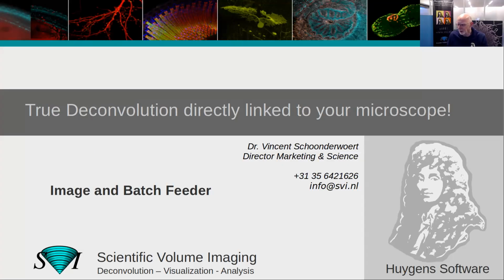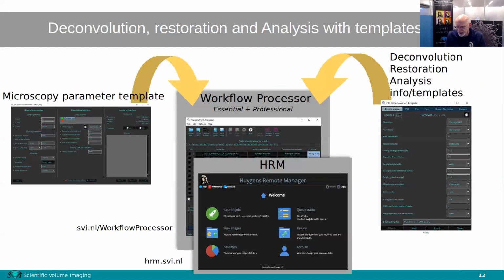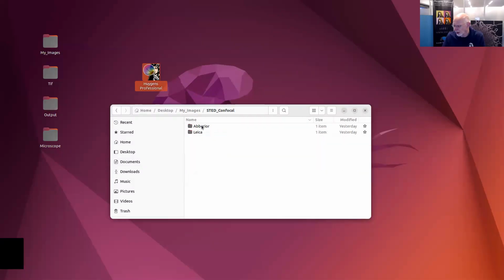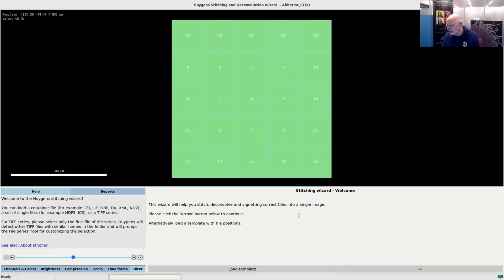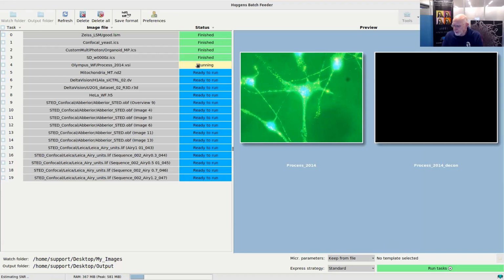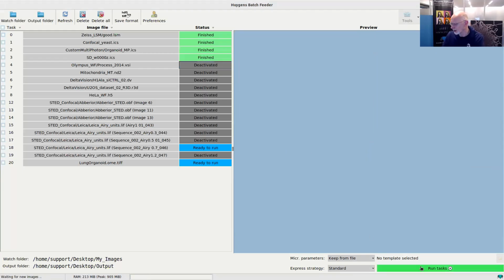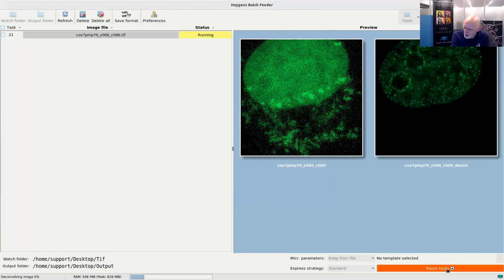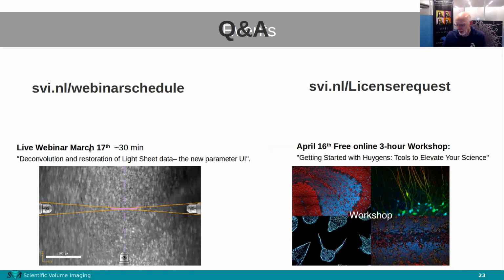Batch and Image Feeder Webinar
Remotely connect Huygens Batch and Image Feeder to your microscope image folder and run deconvolution automatically, without interfering with your image acquisition. Every newly acquired image is processed instantly using the best-in-class Huygens deconvolution algorithms—so you never have to compromise on image quality again.

Simply select the (network) folder to monitor, and Huygens takes care of the rest: detecting new images, deconvolving them, and saving the results to a dedicated output folder of your choice. Your original raw data are preserved, giving you full confidence in your results and complete traceability for publications and peer review.

Watch this webinar to experience how Huygens seamlessly integrates into your imaging workflow, boosts image quality automatically, and helps you extract maximum scientific value from every experiment—without adding extra workload.